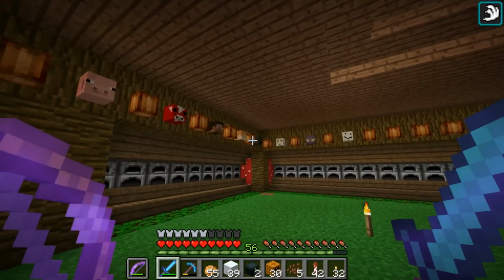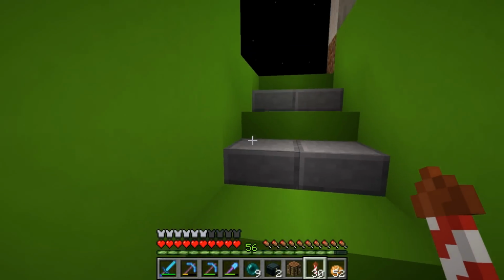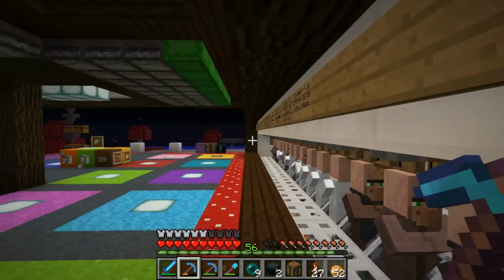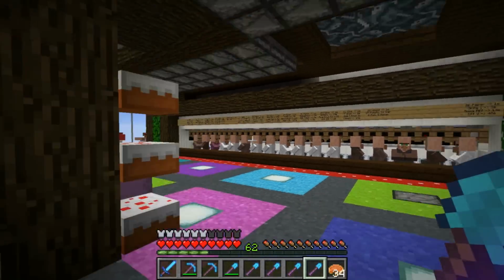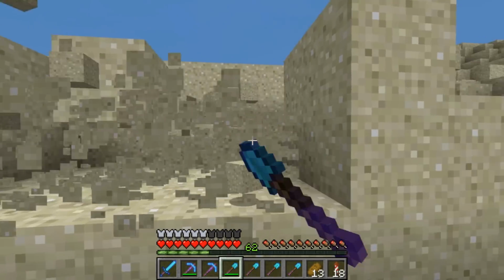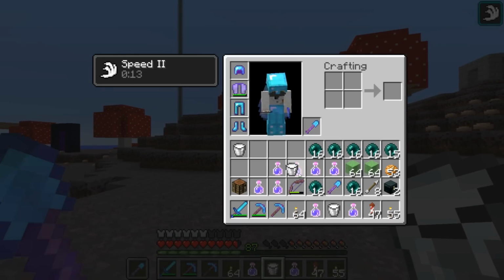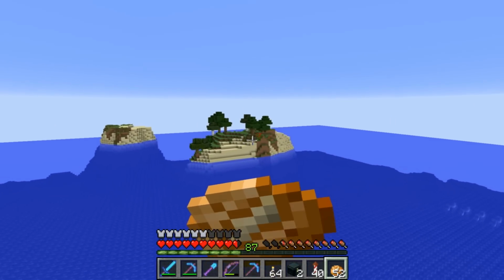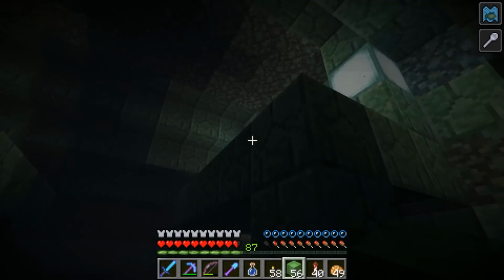Minecraft Hermitcraft S5 Ep. 19- Decimated Desert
Today we gather resources for two HUGE upcoming projects and explore an Ocean Monument.